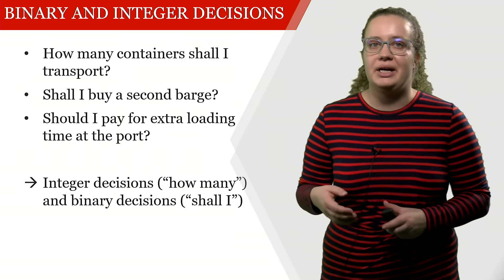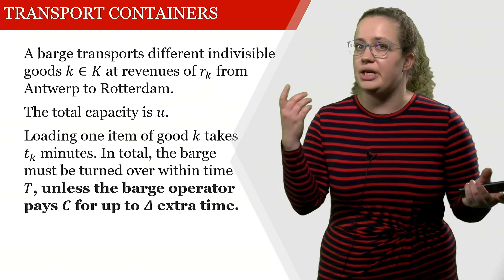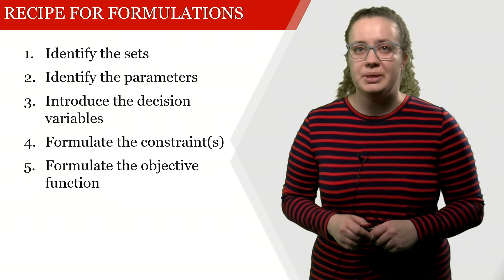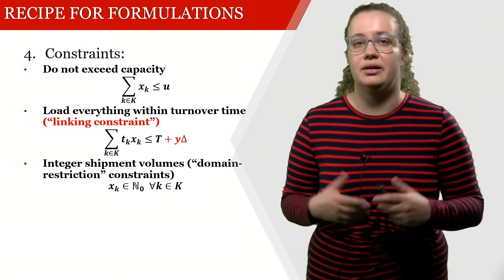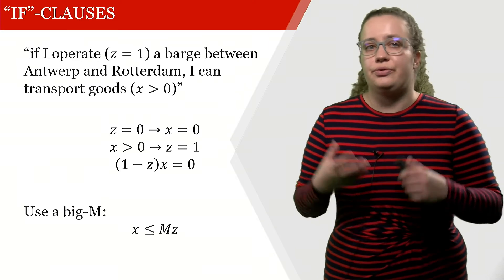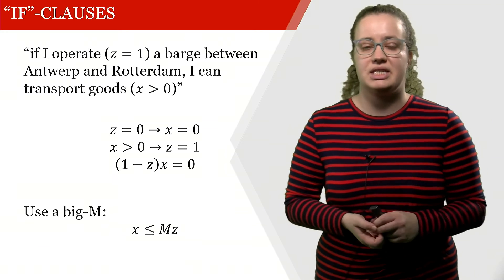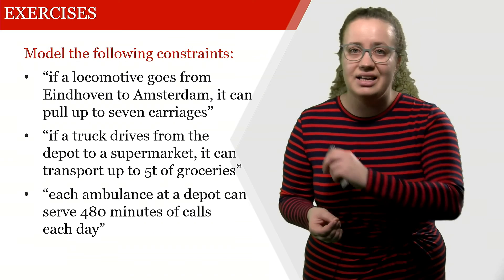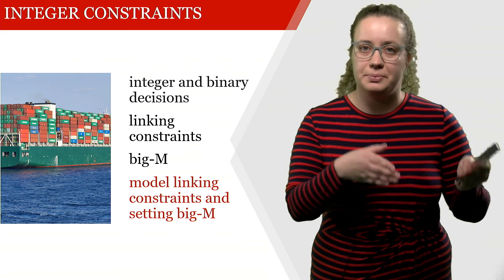Linking Constraints in Integer Linear Programs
Many problems in reality are of the form "if x then y", e.g., if the barge drives from Antwerp to Rotterdam, it can carry goods, otherwise, the capacity is 0".
Straight-forwardly, these so-called linking or indicator constraints make the problem no longer linear. However, with a binary variable and sufficiently large "big-M"s, it is possible to linearize them.

Linearizing constraints takes a lot of practice. Thus, this video contains several constraints to linearize.